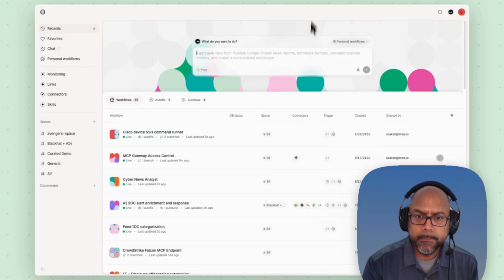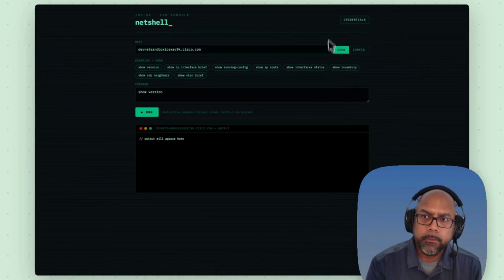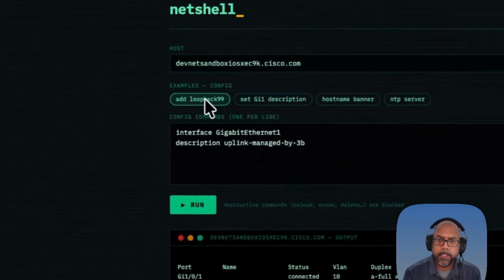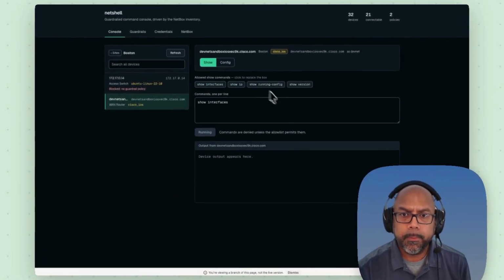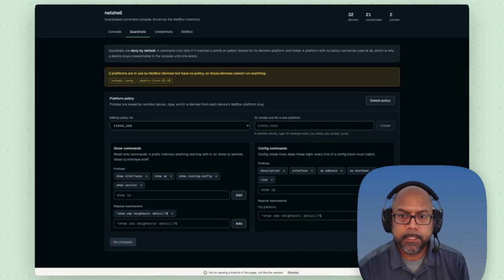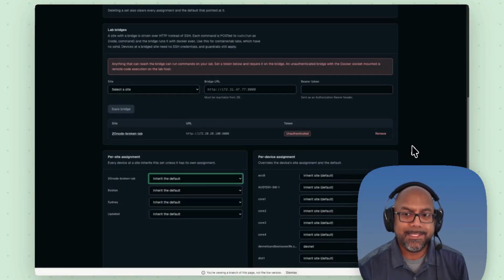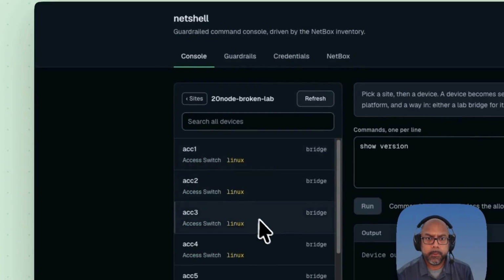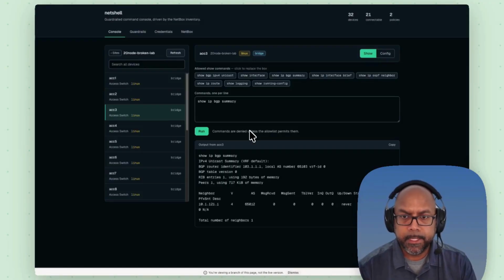3B building Network Automation with AI: Art of the possible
Welcome to Cisco-Runner-3B! In this video, Sif Baksh takes you on a journey into the realm of network automation, concentrating on routers, switches, and configurations. Uncover how simple prompts and tools like 3B from TINES can help you craft an efficient SSH command runner. This tool empowers you to input credentials, establish connections with devices, and effortlessly execute commands such as "show version" or implement configuration changes. Delve into the capabilities of regex pattern matching and credential management, all while ensuring safety through comprehensive guardrails.

Enjoy the video and be sure to leave a comment about what you'd like to learn next!